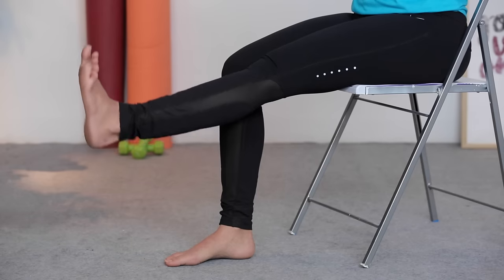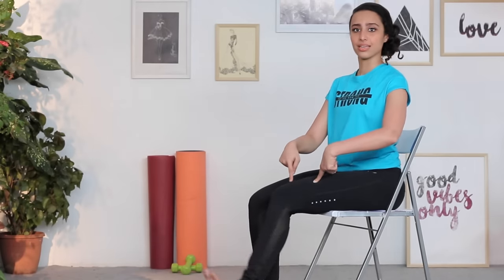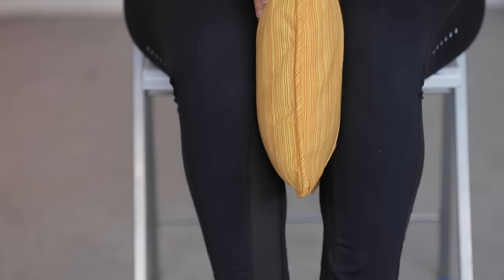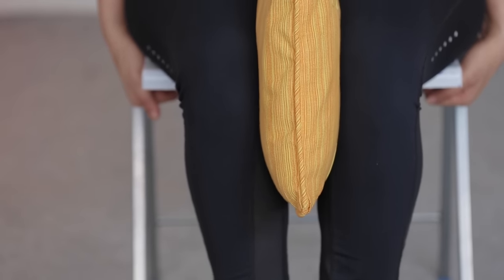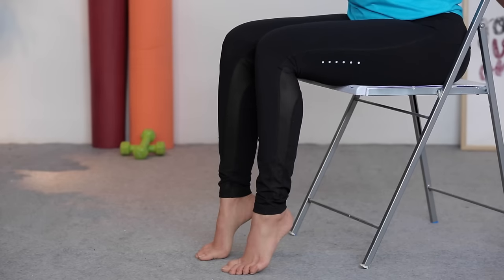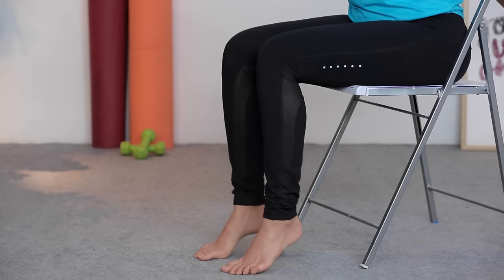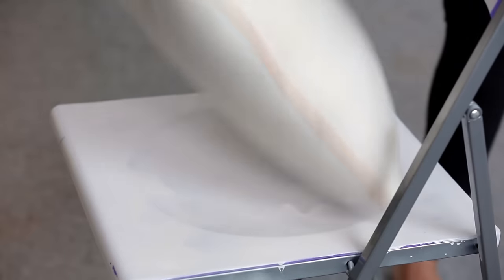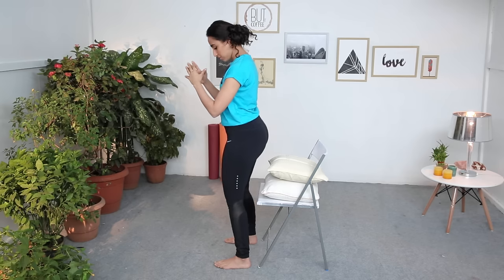At Home Exercises To Relieve Knee Pain | Fitness With Namrata Purohit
Not feeling in top form at any point is honestly one of the largest annoyances available for us to experience!
Alright  fine, there are some that are totally unbeatable but this ones right up there with traffic jams and stepping in poo.
Since we can't do much to solve the latter though, we thought we should at least make sure you're covered with the former!
So if you've got some knee pain thats been getting in the way of you living your life and going about your everyday tasks in peace, we've got Namrata Purohit who's pretty much the answer to your knee problems with a few strengthening exercises to bring you some much needed relief!

Love and Joyful Joints,
Faarah D
(Nutrition and Wellness Editor, Glamrs)